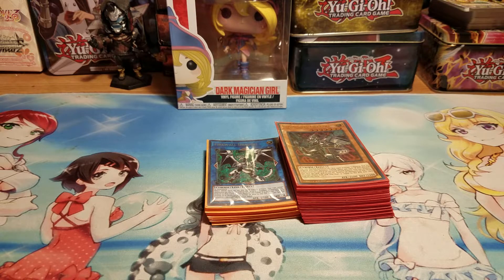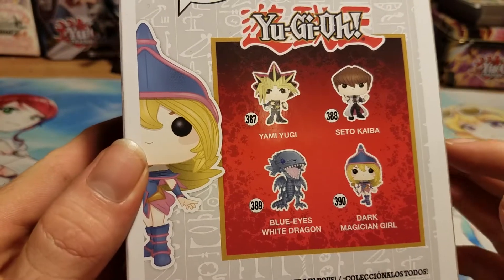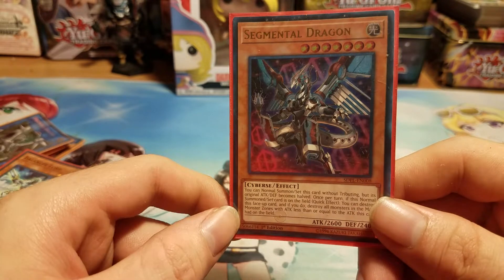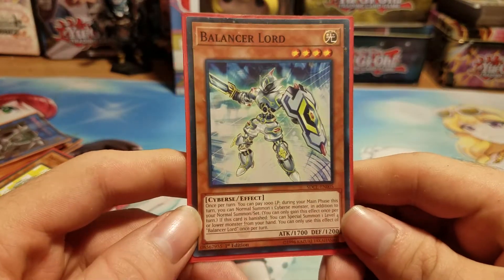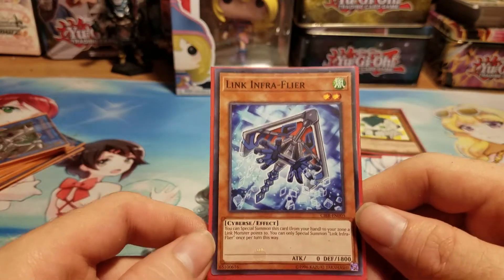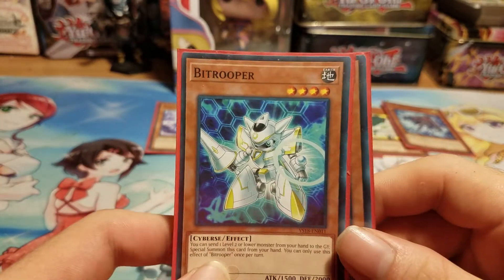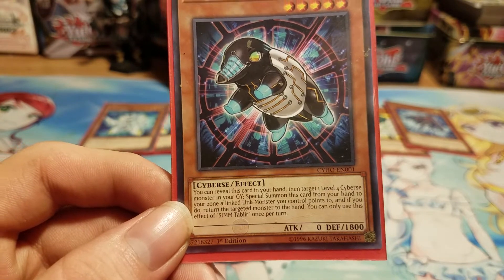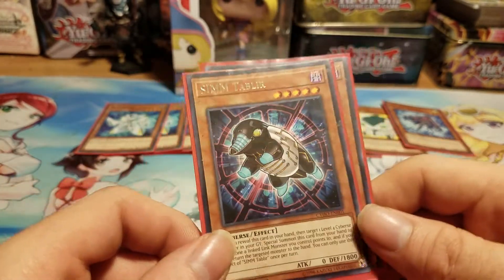(Updated) Yugioh Cyberse deck profile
So unlike my last Cyberse deck profile. I am much more confident in the deck than I was last time. If you have any hints let me know, but be respectful.